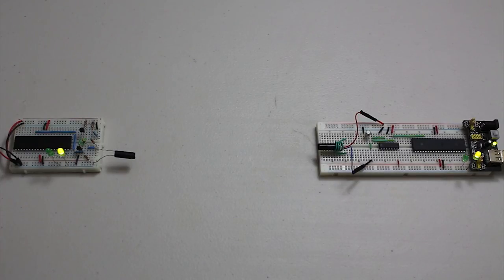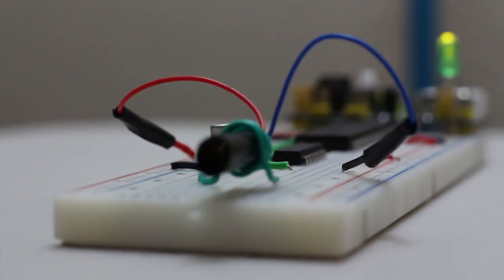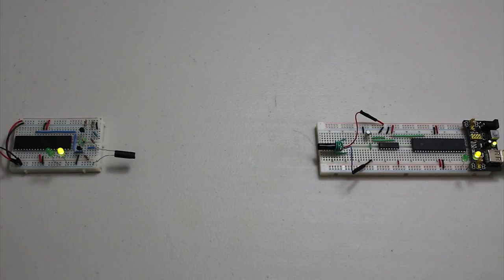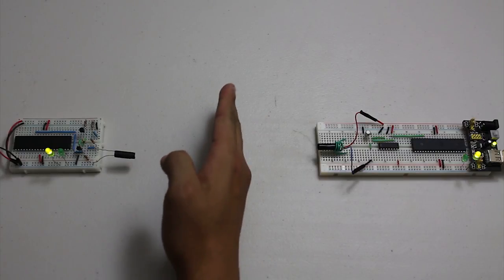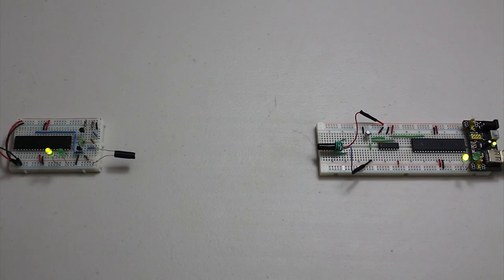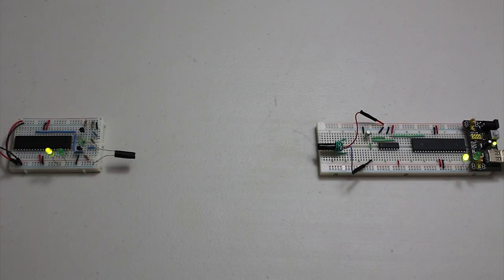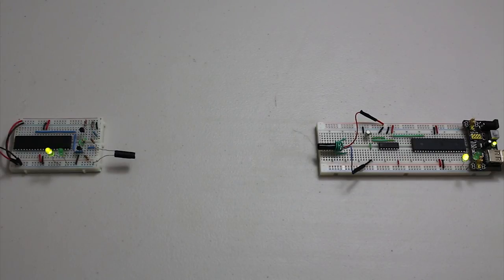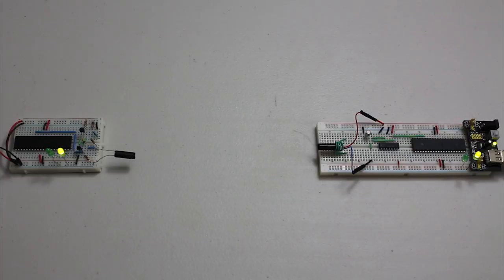UCR CS 122A Fall 2017 -- Samuel Choi -- Laser USART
Intermediate Embedded Systems Final Project